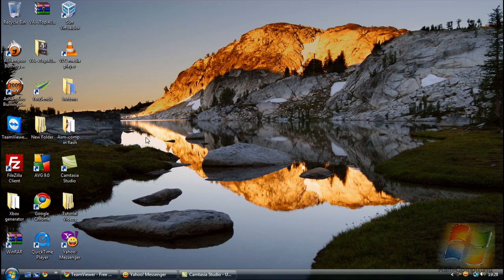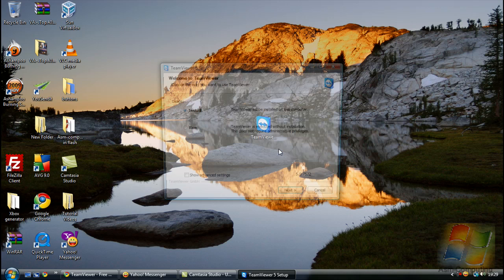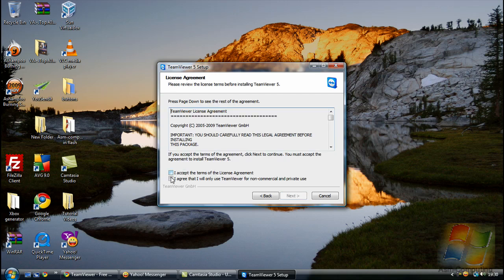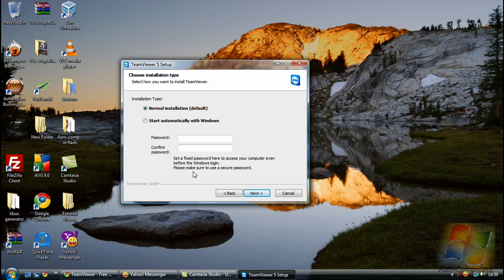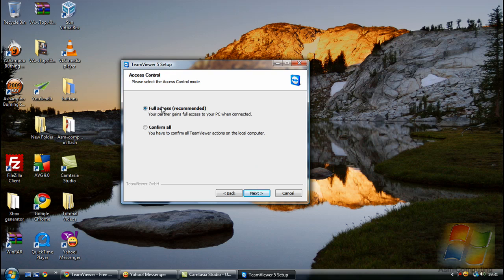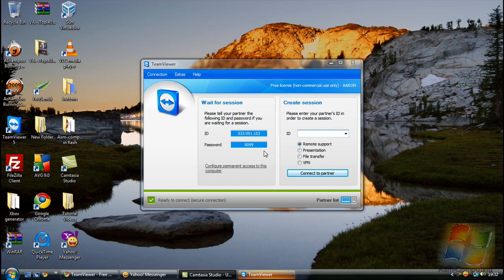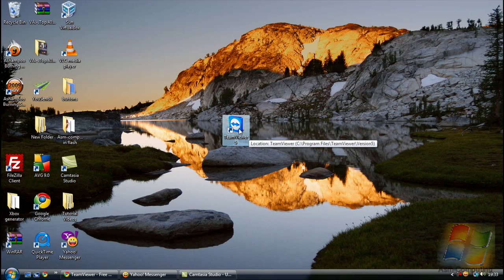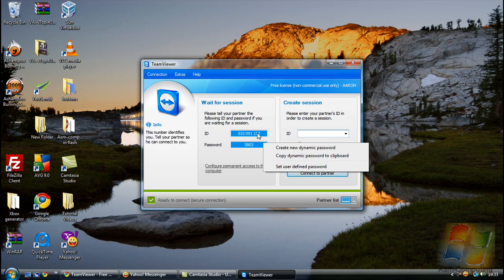Install teamviewer on windows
This video shows you how to install the program Teamviewer which allows you to interact with other computers providing they have this installed on there computer and you have the relevant id and password to connect to them. It is all legal to do and free so please go to read up and watch there video to see that the way i have shown you is free and you never have to use a product key. Please note this can only work if you and the person you are connecting to are both on the internet.

Thanks